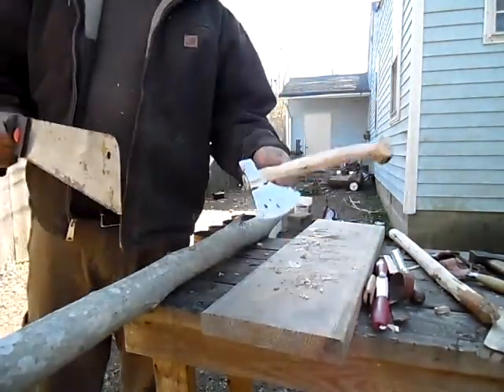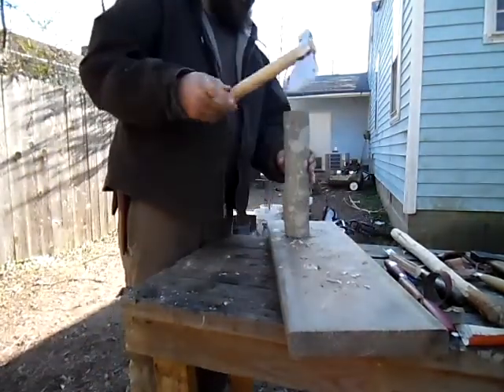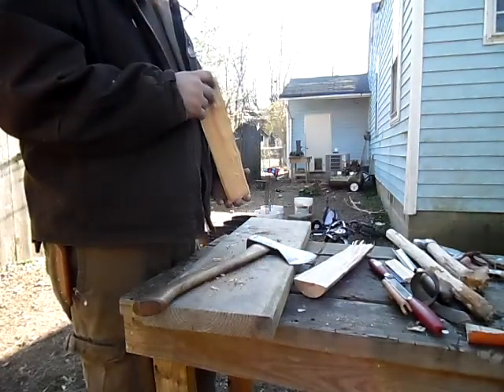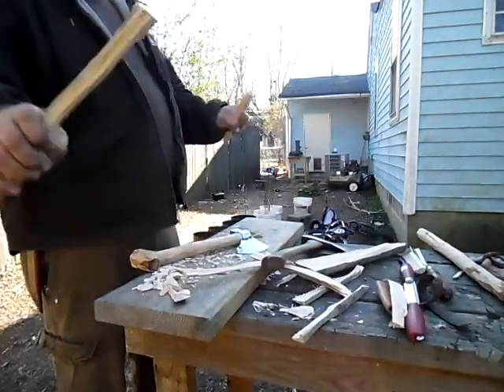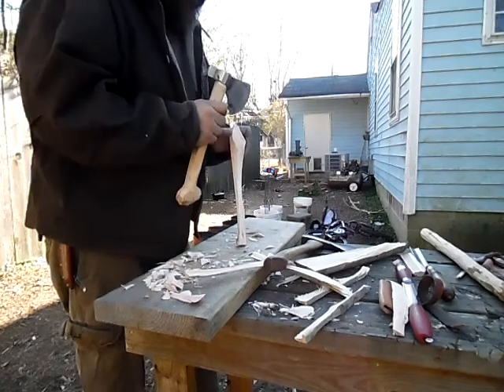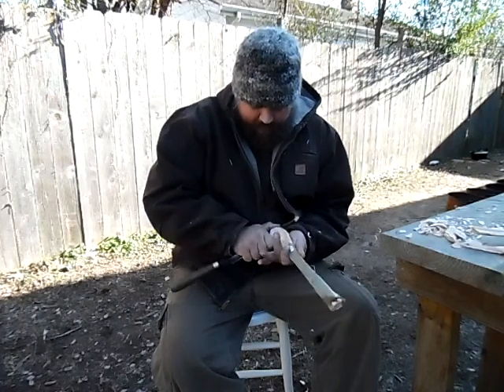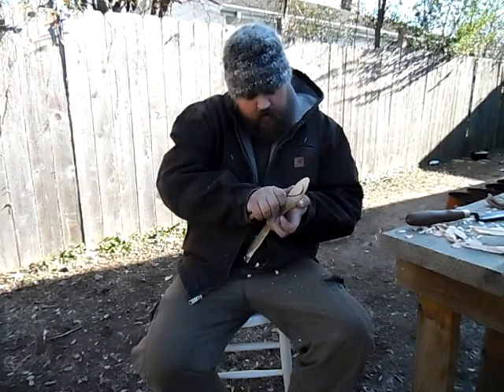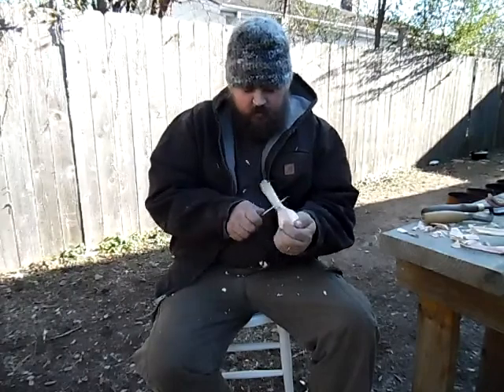Handforged Axe and a Beech Spoon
Testing out an axe I made from an old truck axle, roughing out a Beech spoon.